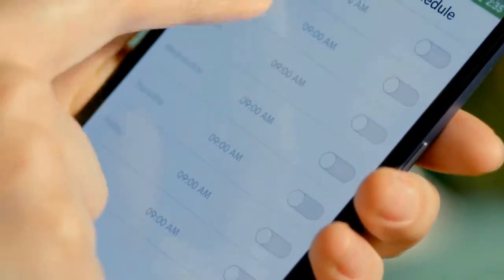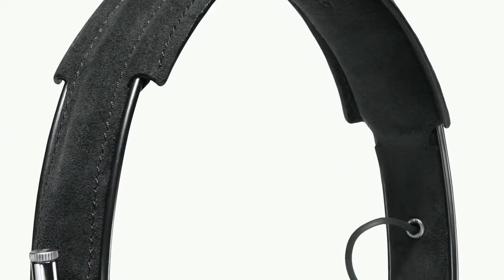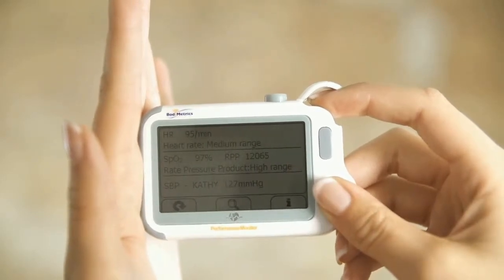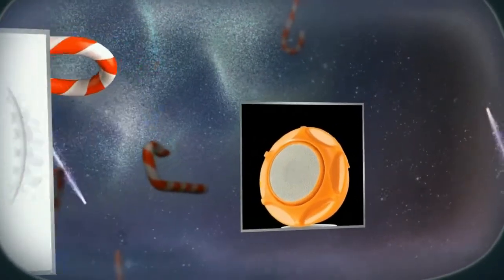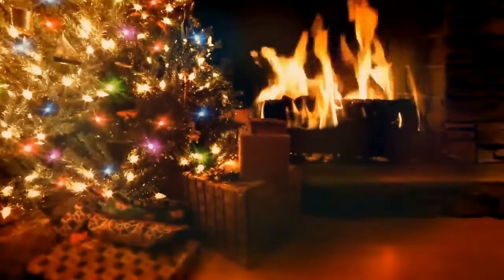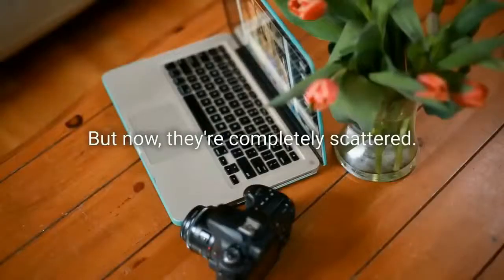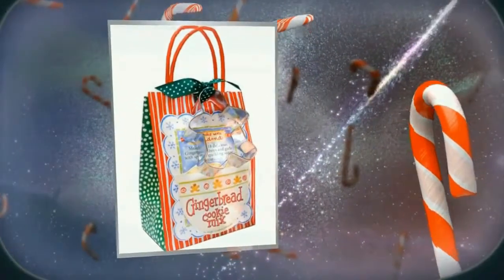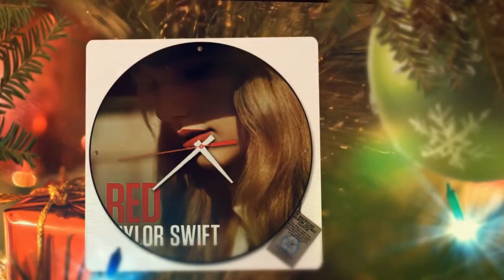Chic24Hours on A Taste of New York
Tune in this Wednesday, December 16th to see our multistrand crystal tassel necklace and our long crystal tassel necklace featured on A Taste of New York's Ultimate Gift Guide this month!